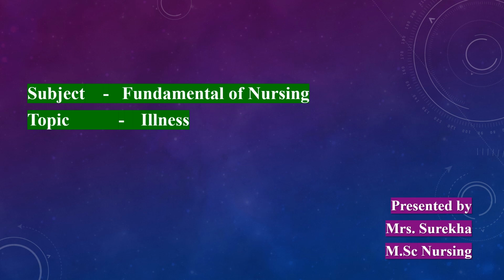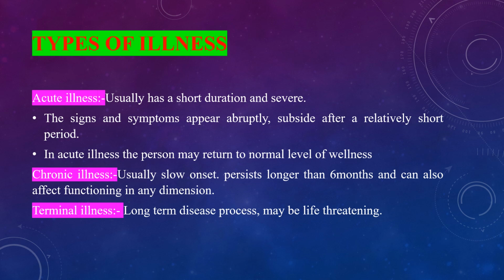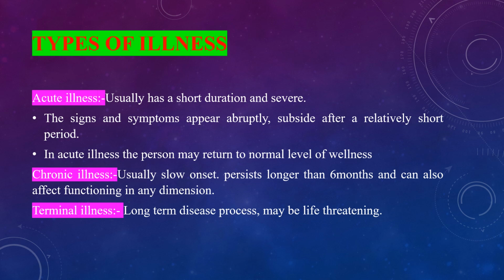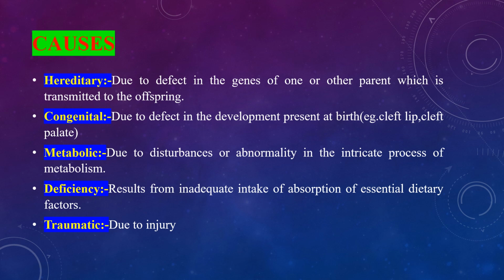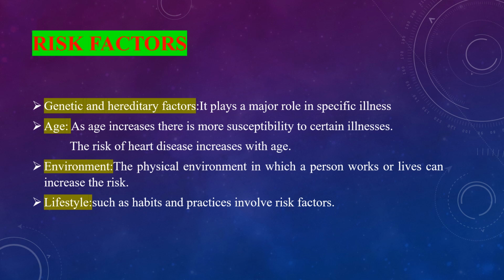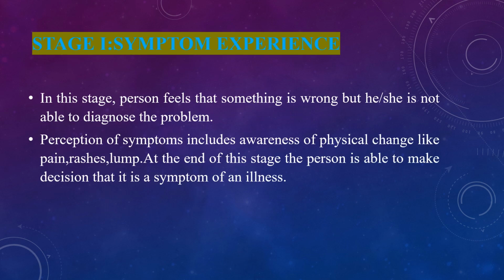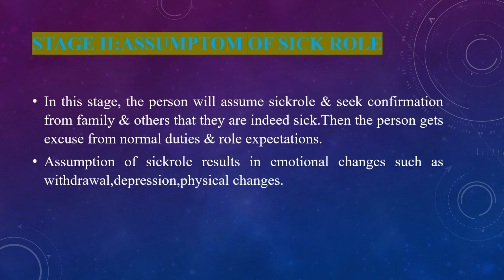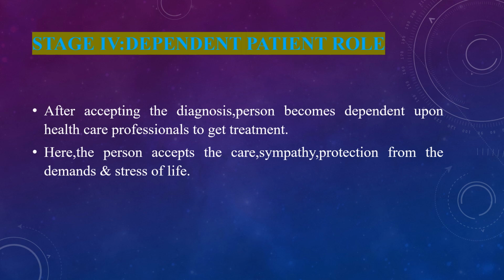Types & stages of Illness like,share & subscribe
GNM,B.Sc(N),P.BB.Sc(N)